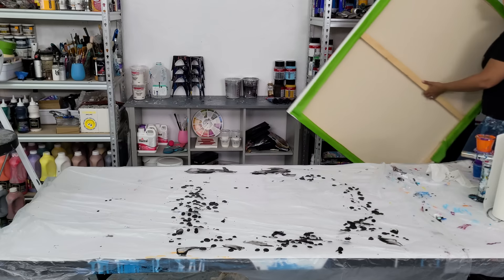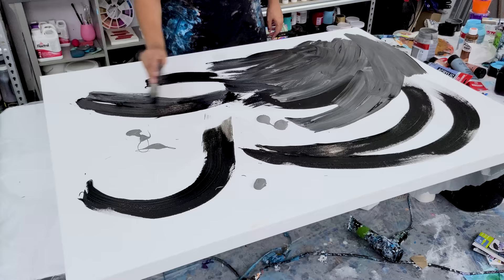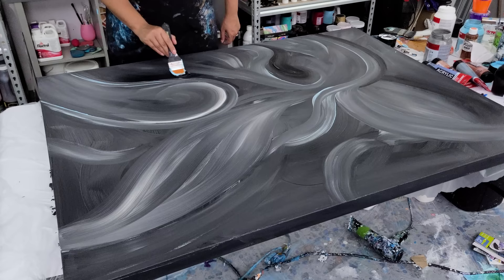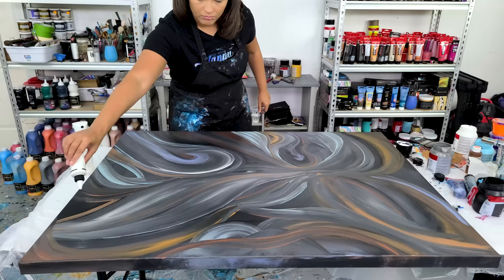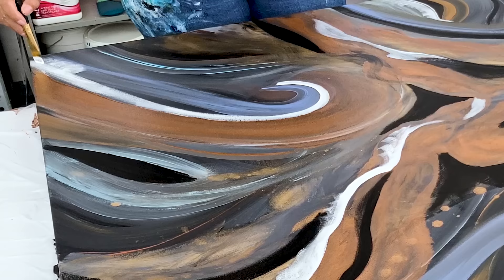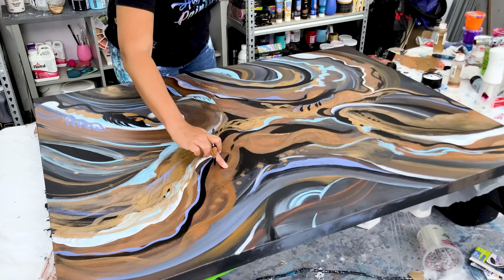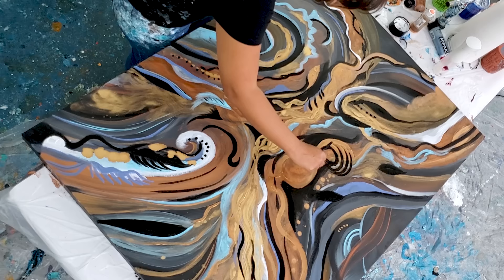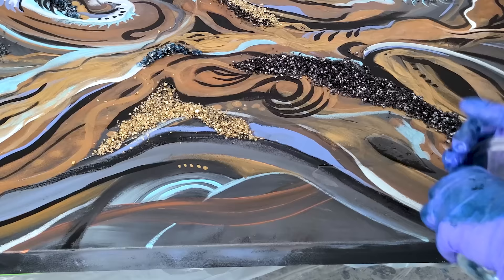"The Melting Pot" - BIG Intuitive Abstract Mixed Media - Acrylic Painting + Alcohol Inks + Resin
This intuitive abstract painting was a work of love. It took weeks to add all of the layers. I really love the final outcome. I let the paint lead the way on this one. I really like the crushed glass that was added at the end. There were quite a few points during this process that I could have stopped, or thought that i had "messed up". But that is not the case in art. Art is a process. It is a journey. And that is what this is all about! Happy painting!

Canvas size: 3 foot x 4 foot

Time Stamps:
0:00 intuitive abstract art
1:32 blending acrylic paint pouring the base colors
5:26 using golden fluid acrylics
7:12 using alcohol inks with acrylic paint
12:18 adding resin and crushed glass to an abstract painting
13:48 dried result of the mixed media painting